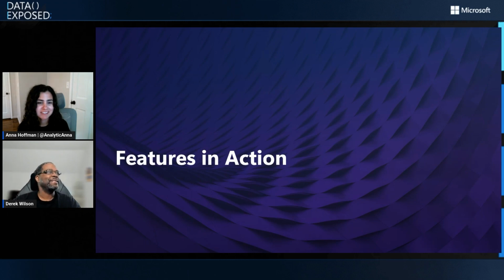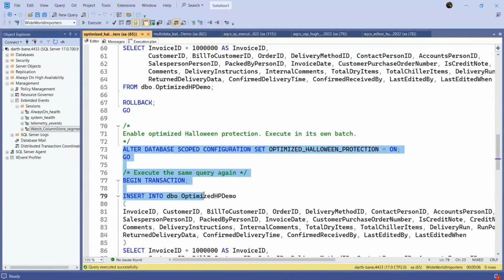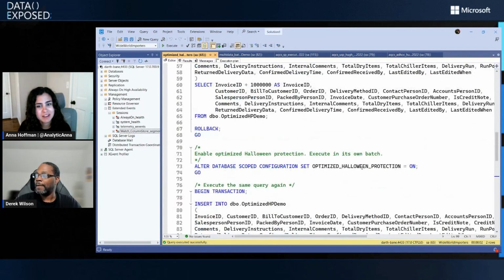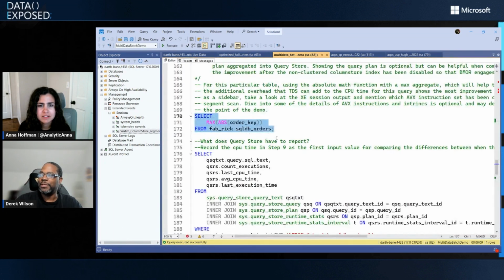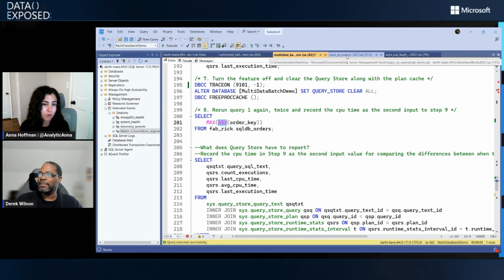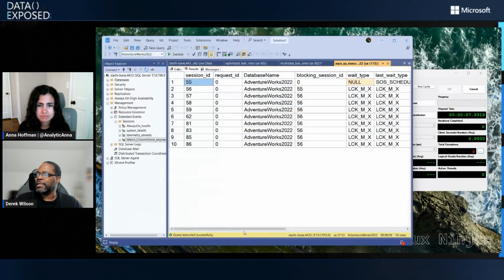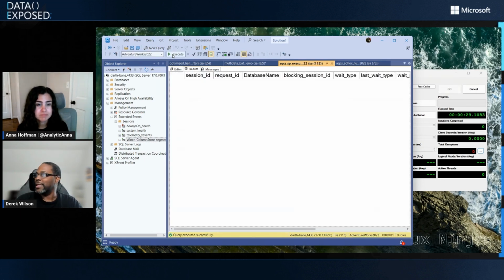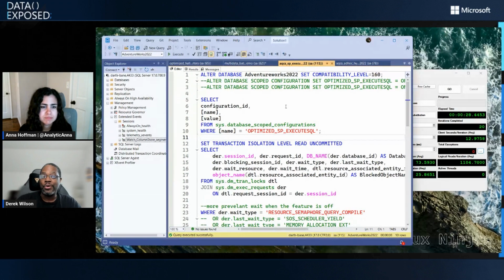SQL Server 2025: Engine performance and scale delighters | Data Exposed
Update 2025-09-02: During public preview of SQL Server 2025, we have identified a potential data integrity issue that might occur if optimized Halloween protection is enabled. While the probability of encountering this issue is very low, we take data integrity seriously. Therefore, we decided to temporarily remove optimized Halloween protection from SQL Server 2025, starting with the RC0 release. The fix for this issue is in progress. In the coming months, we plan to make optimized Halloween protection available in Azure SQL. Enabling optimized Halloween protection in a future SQL Server 2025 update is under consideration as well.

In this episode of Data Exposed, we'll focus on the performance and scale enhancements of the SQL Server 2025 engine. It delves into the intricacies of query processing and storage engine improvements, highlighting key features and optimizations that contribute to the overall efficiency and scalability of the SQL Server.

Out of the 15 features that we have in SQL Server 2025, this session will focus on three:
Optimized Halloween Protection
Batch mode optimizations for built-in functions
Optimized sp_executesql

0:00 Introduction
1:16 Architecture
1:55 Engine delighters and features
3:50 Optimized Halloween Protection Demo
7:35 Batch mode optimizations for built-in functions
11:05 Optimized sp_executesql
17:15 Getting started